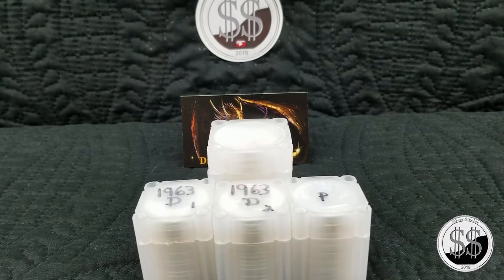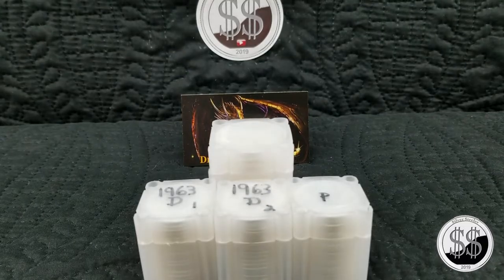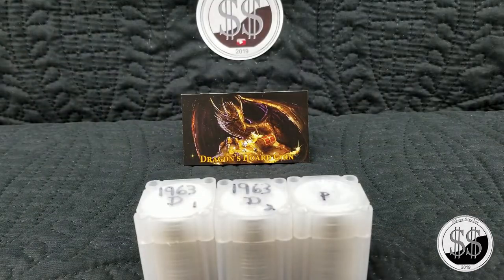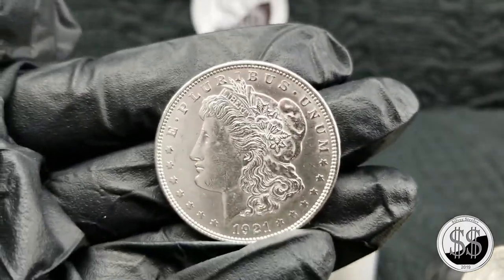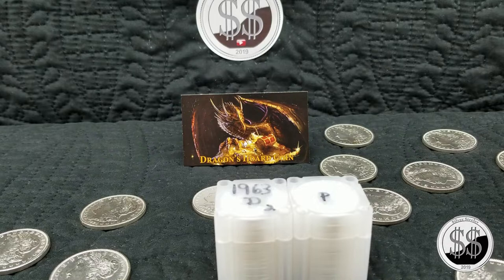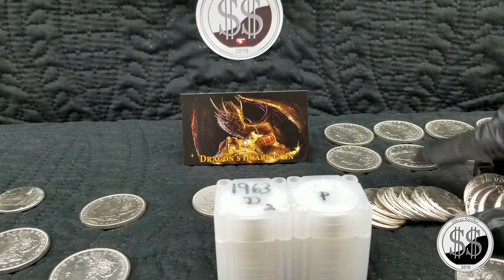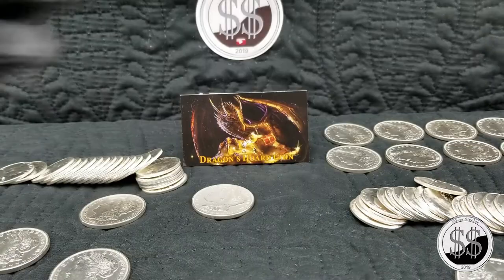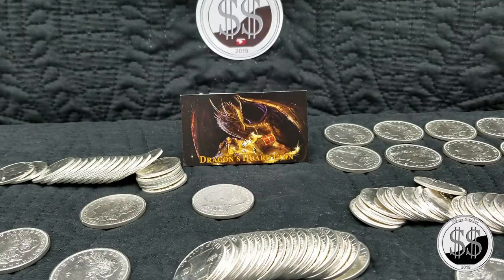BU Junk Silver???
How can anyone call this Junk Silver?